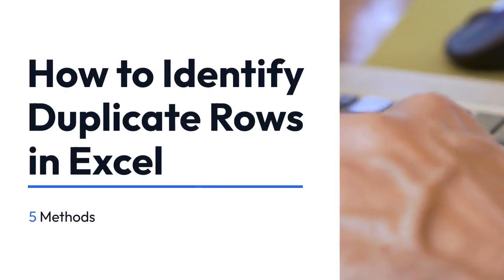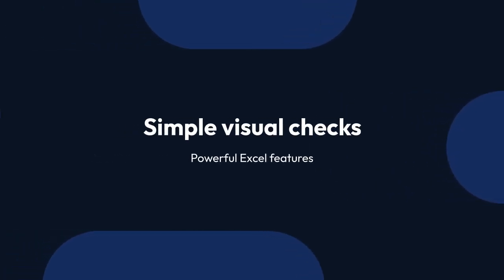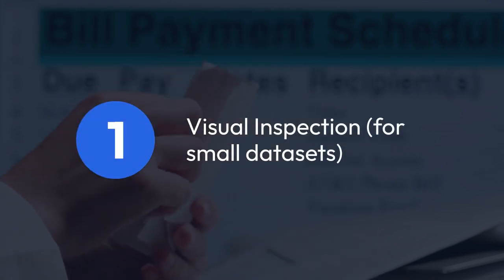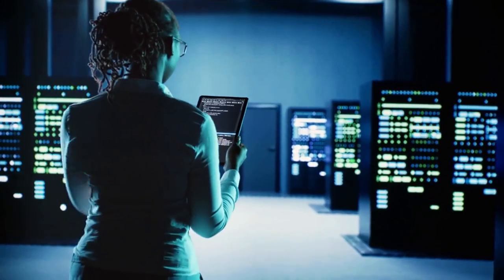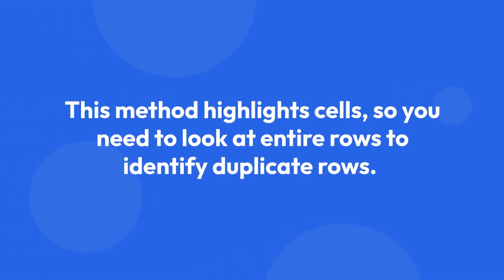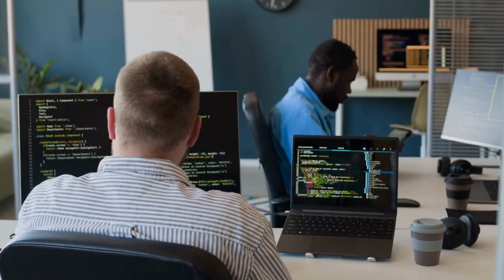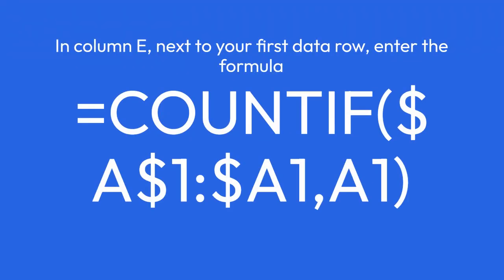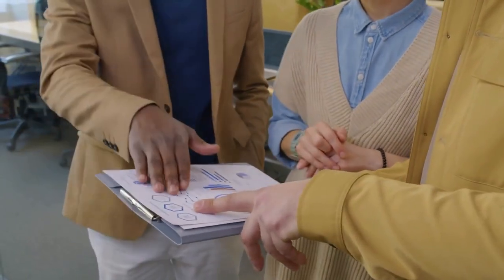How to Identify Duplicate Rows in Excel?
In this tutorial, you will learn how to easily identify duplicate rows in Excel. Whether you are working with a large dataset or a small table, spotting duplicate entries can help you clean up your data and ensure accuracy. Follow along as we demonstrate step-by-step methods to highlight and remove duplicate rows in Excel. Don't let duplicate data clutter your spreadsheets - watch this video to streamline your workflow!